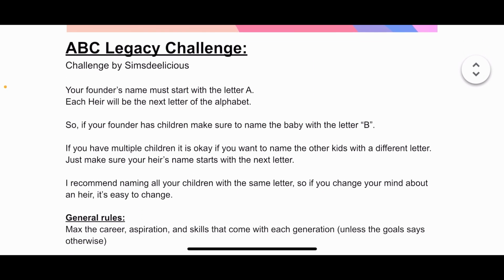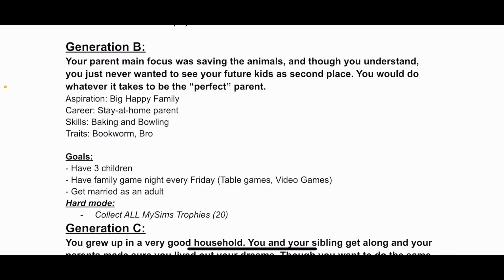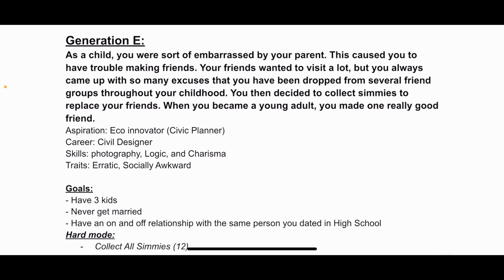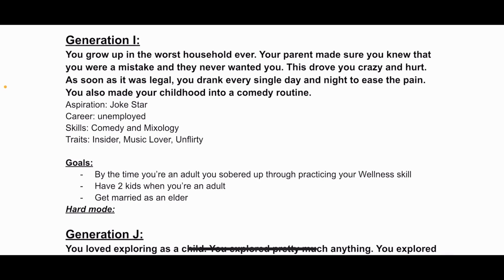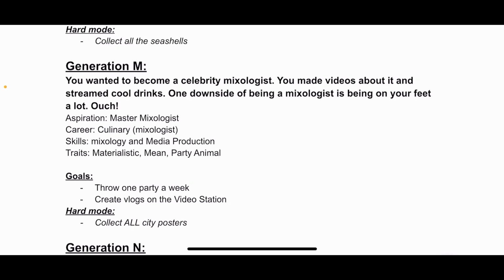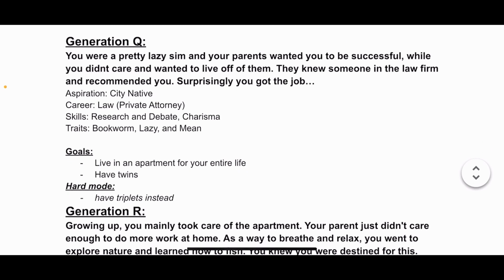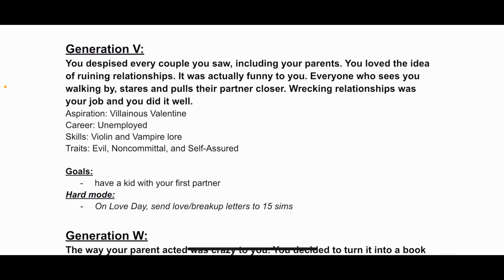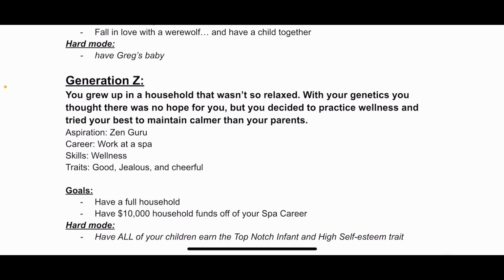ABC Legacy Challenge Rules // The Sims 4 *NEW* Challenge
Here are my rules to my challenge :)

Follow my other socials for more:
Twitter, Tik Tok, and Insta: Simsdeelicious